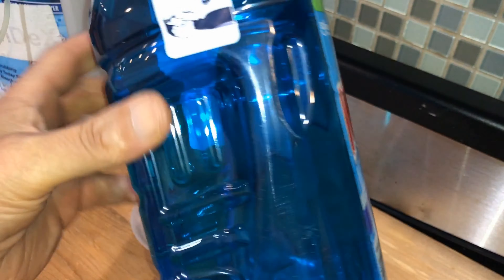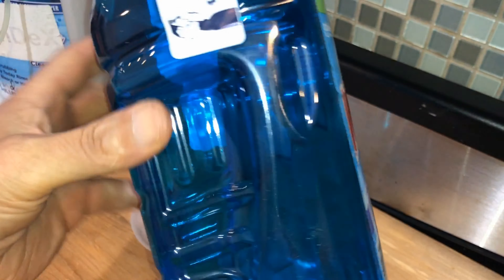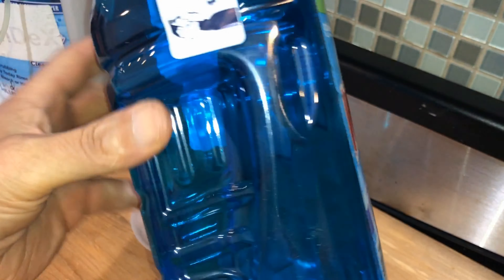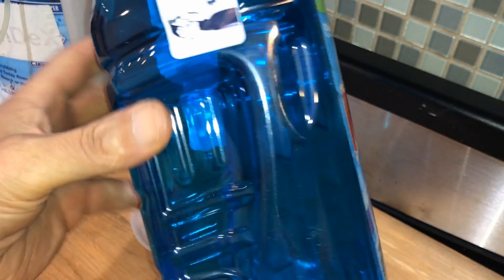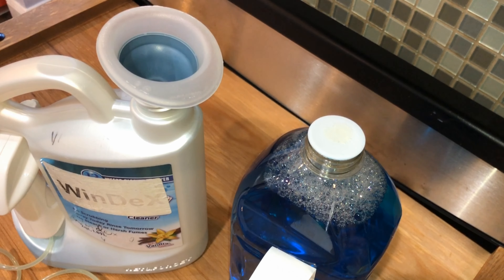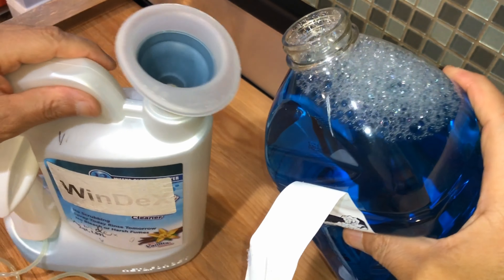Windex Glass Cleaner Spray Refill Window Cleaning Works on Cleans Smudges Fingerprints Kitchen Bath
Windex Glass Cleaner Spray Refill, Original Blue Window Cleaner Works on Smudges and Fingerprints, Bottle Made from 100% Recovered Coastal Plastic, 2L
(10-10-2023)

Cost:  $6.98